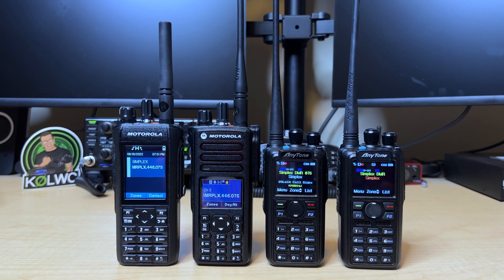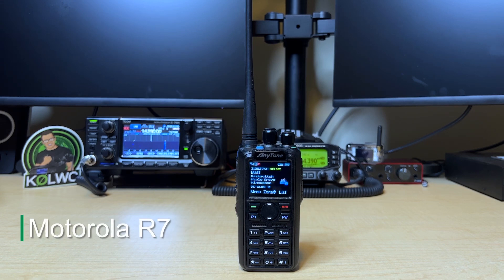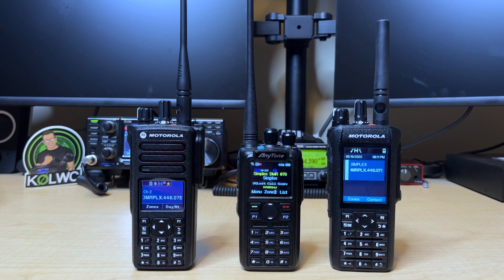Motorola R7 Noise Cancellation Comparison - Motorola R7 vs. AnyTone 878 vs. Motorola 7550e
Noise cancellation on the Motorola R7 is one of the biggest advantages of this new radio in the MotoTRBO lineup. It now features a second microphone on the back of the radio to help suppress background noise and radio feedback. How does it compare to the Motorola 7550e and the popular AnyTone 878? I put it to the test using my gas lawnmower as a noise source -- these are the results!

 Chapters
0:00 Introduction
0:56 AnyTone 878 Noise Cancellation
1:17 Motorola 7550e Noise Cancellation
1:37 Motorola R7 Noise Cancellation
1:58 Which is best?